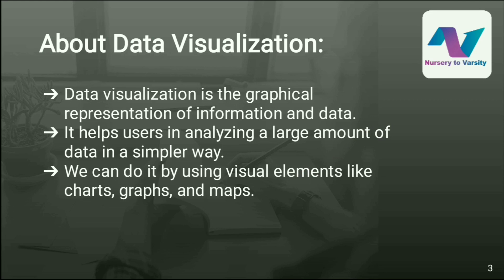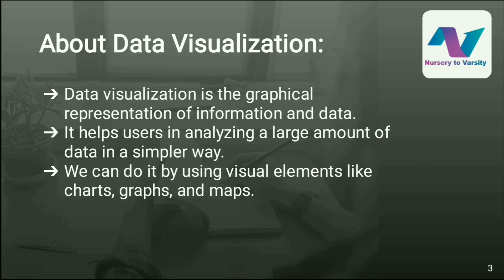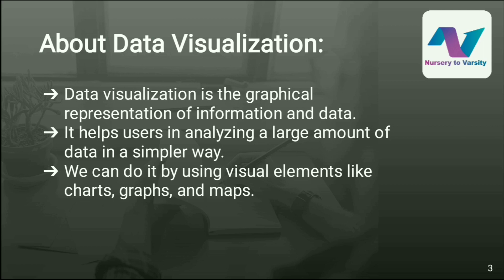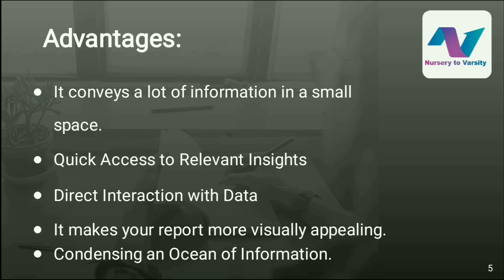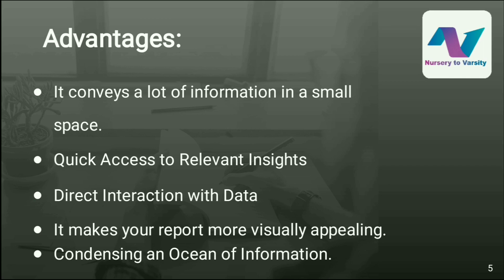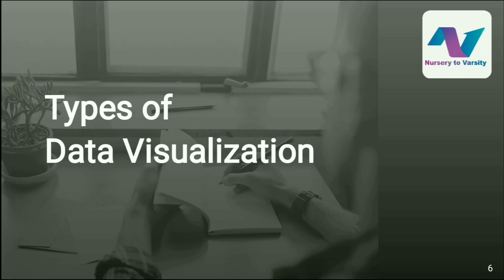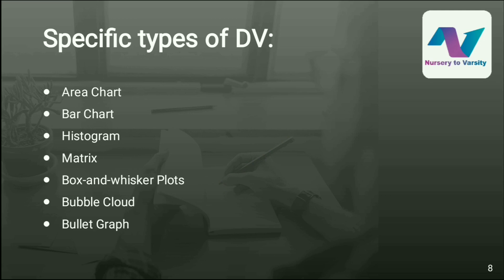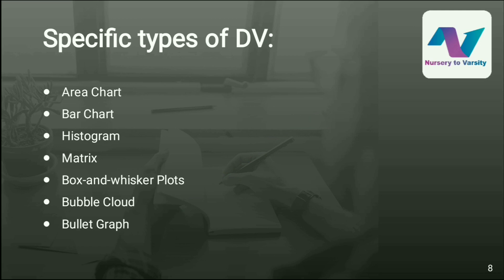Data Visualization| Business Writing| Free tutorial| Writing Skills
Data Visualization is basically defined as graphical representation of information and data. It helps user to analyse the data more simply and effectively.

 In this video, you are going to learn about the basics, the advantages and the types of data visualization. To clear your concepts even more, you can watch the next video which consists of the example of data visualization.